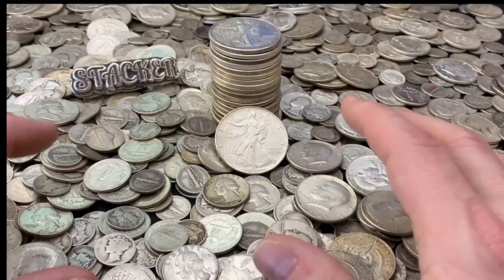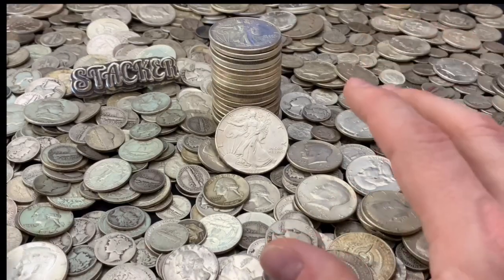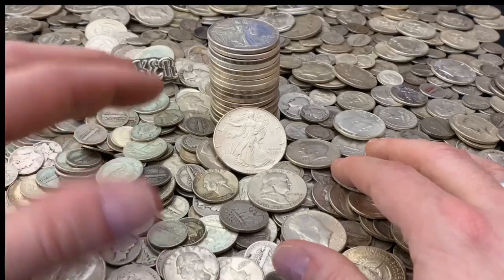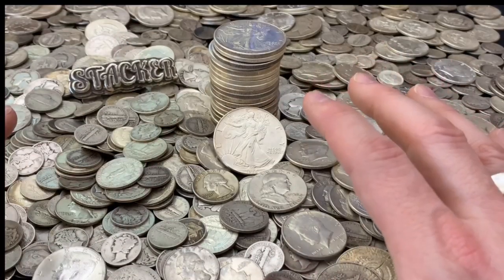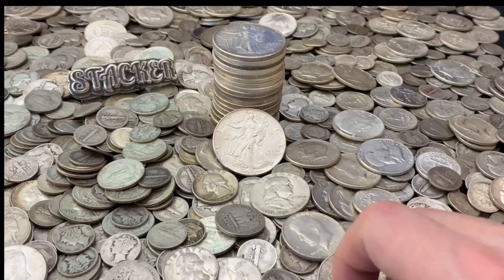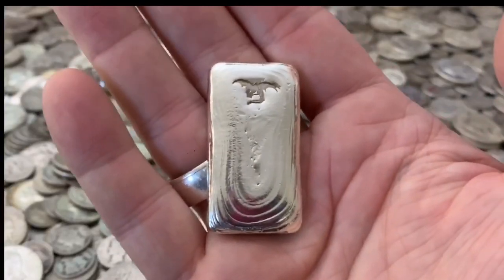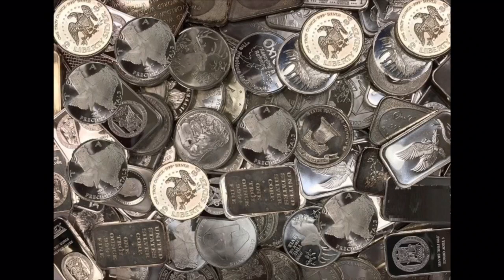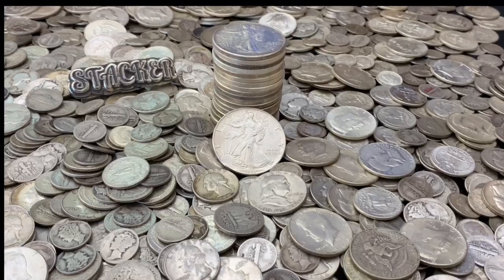How To Stack Silver FAST!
How to stack silver fast!  In this video I explain how to increase your silver stack quickly.  Whether you stack silver for an SHTF scenario, or stack silver for retirement, or stack silver to flip as an investment, or stack silver because you just love collecting silver items, watch this video to see how to stack silver fast.  Stacking silver coins, bars, or rounds quickly can be challenging, but if you know various ways to stack silver and make some changes to your silver stacking approach, you can stack silver rather quickly.  Please let me know if you have other ways to stack your silver fast buy leaving a tip in the comments.

I stack silver and gold to hedge against our debt-fueled, fiat currency-based economy that I am convinced is in deep trouble.  Consider stacking silver and gold yourself to help you build and preserve your wealth.

👌 Mailing Address:
     ▶︎ Yankee Stacking

👌 Katadyn Gravidyn Drip Filter (Efficient Family-Style Water Filtration)

Music: "Three Little Drummers from the George Washington Show" and "Bugle Feature: Pezel Twist from Warlike Musick" by The United States Army Old Guard